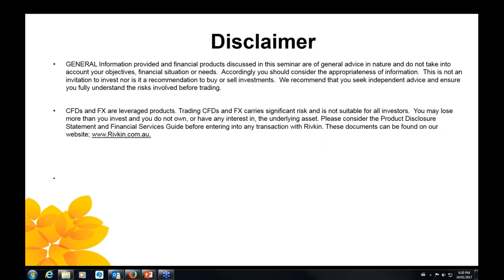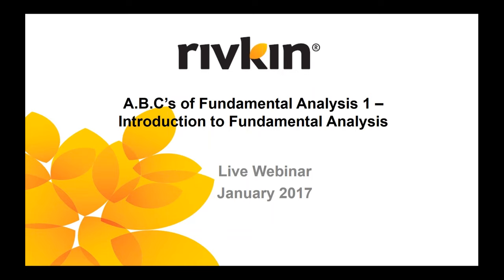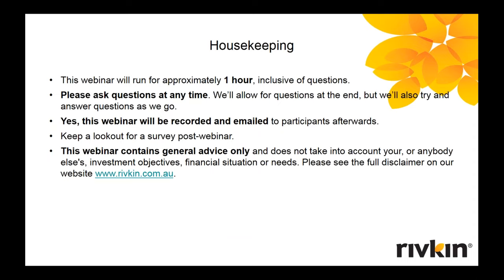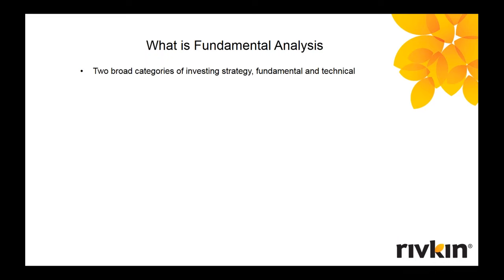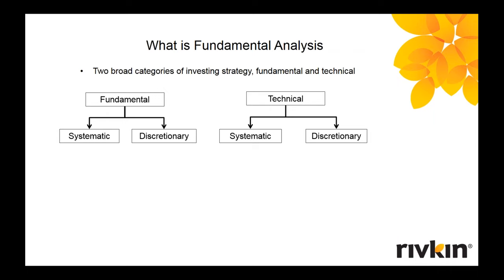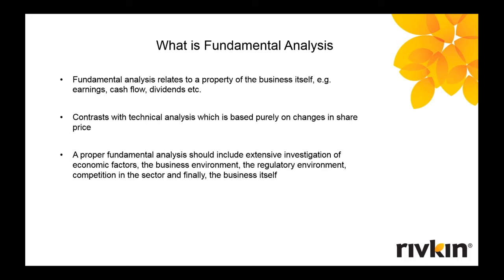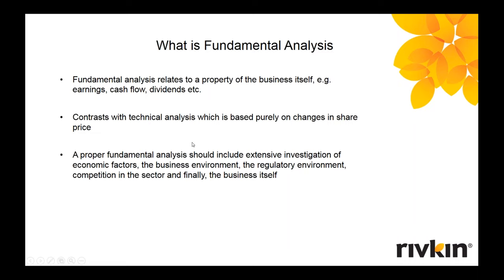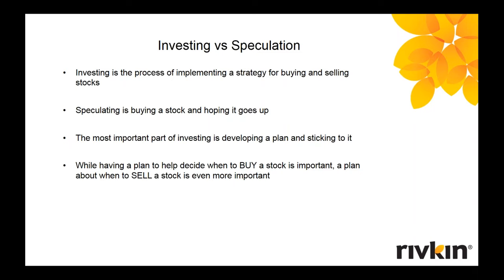Fundamental Analysis 101 Part 1 - The Key Financial Ratios to Value a Stock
During this webinar replay, Local Investment Analyst William O'Loughlin provides a lesson on the basics of fundamental analysis. Tune in and learn about barriers to entry, competitive advantage and some of the most important financial ratios to use when valuing a stock.

Our FREE membership gives you access to all of our stock tables, which offer the latest trending growth and dividend stocks on the Australian and US stock markets.

* This video contains general advice only *

Continue the conversation with us on your preferred channels below.